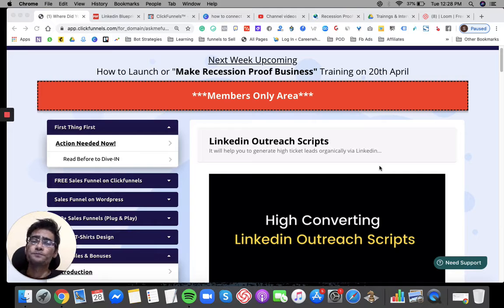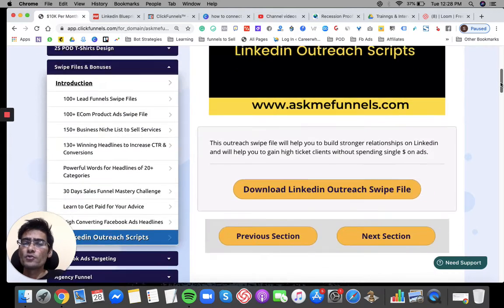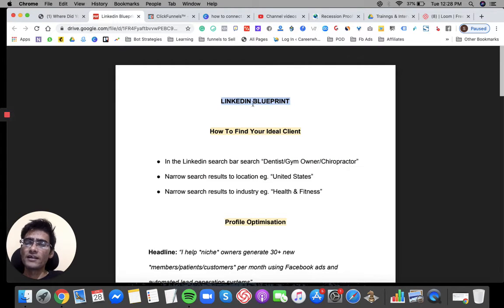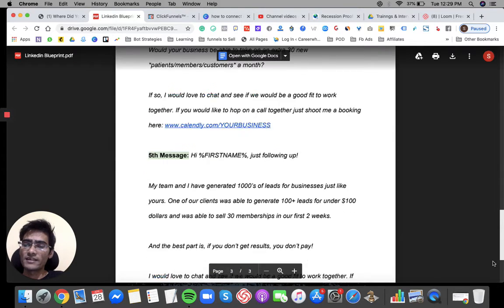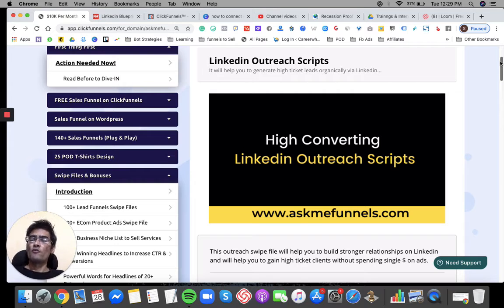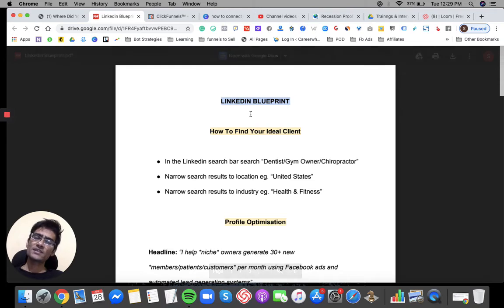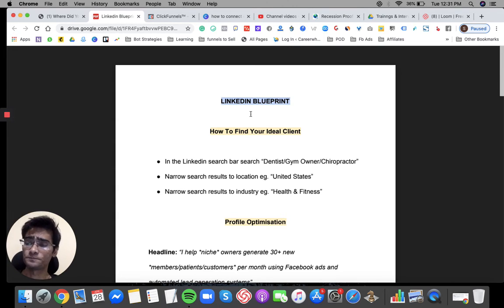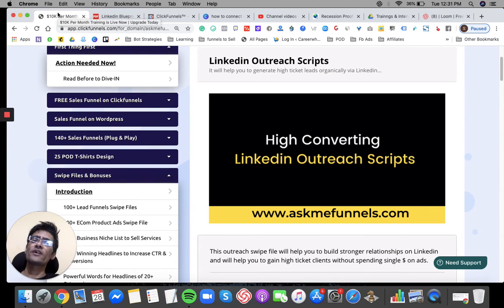High Converting Linkedin Outreach Scripts to Close High Ticket Client Organically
➡️ Get our FREE Linkedin Outreach Scripts Over Here!